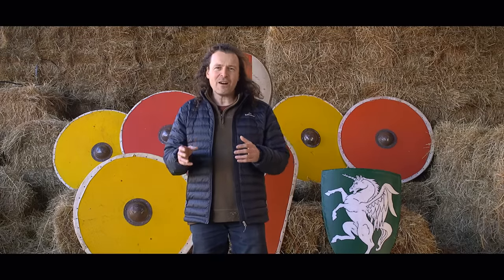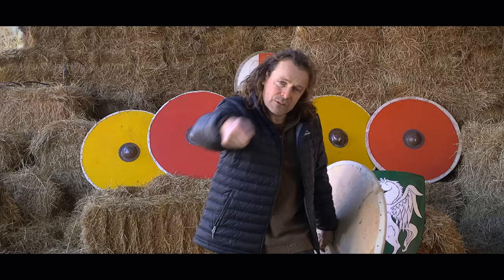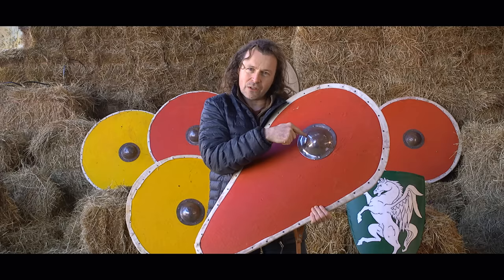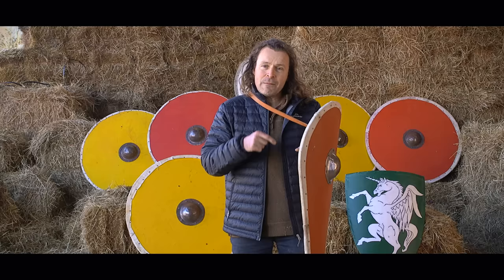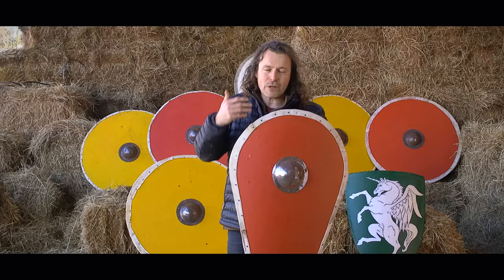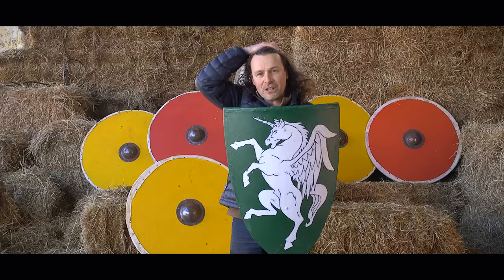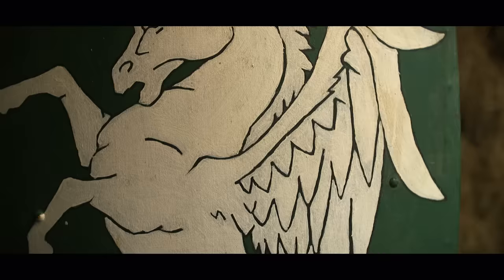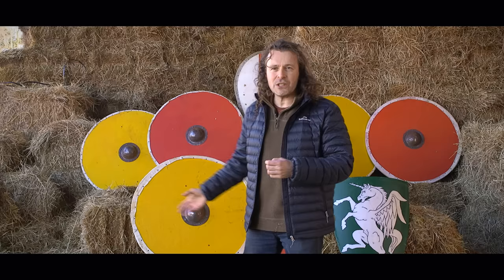A MYSTERY about MEDIEVAL shields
Shields have taken many shapes and sizes over the thousands of years of their use. Their design isn’t just random or aesthetic. What can the evolution of the shield during the Middle Ages tell us about how warfare itself changed in this turbulent period?

• Executive Producer: Jason Kingsley OBE
• Executive Producer: Chris Kingsley
• Senior Producer: Brian Jenkins
• Producer: Edward Linley
• Director: Dominic Read
• Presenter: Jason Kingsley OBE
• Camera: Jo Taylor
• Camera: Dominic Read
• Continuity and Stills Photographer: Kasumi
• Production Manager: Kevin Case
• Audio: Frank Newman
• Sound Design: Nick D. Brewer
• Music licensed from PremiumBeat
• Additional Camera: Darren Cook
• Additional Camera: Neil Phillips
• Additional Sound: Elizabeth Carlyon

Special Thanks:

• Chris Payton
• Ed Savage